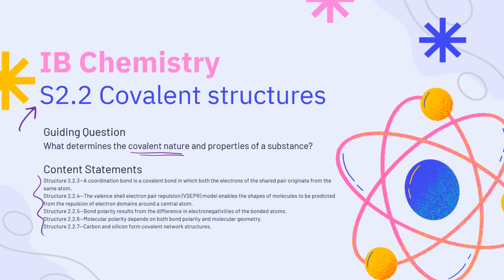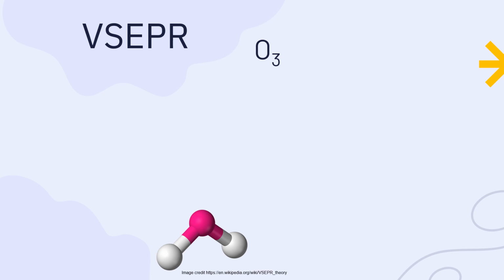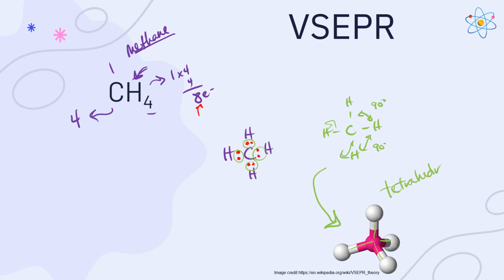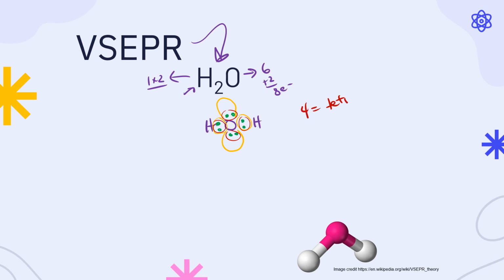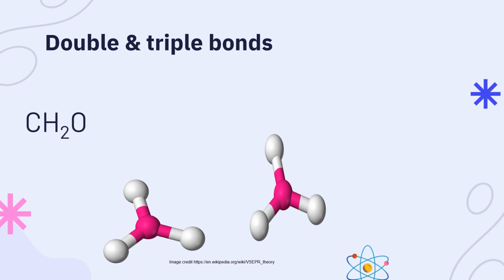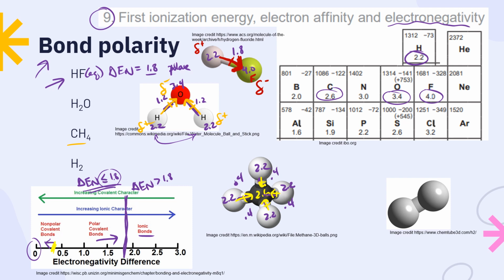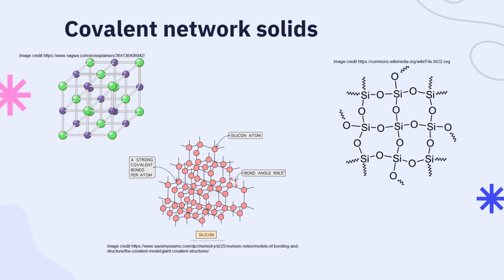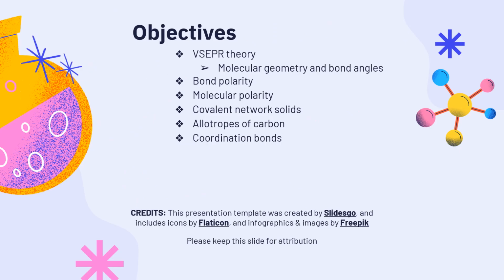IB Chemistry Topic S2.2 Covalent structures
Content statements
Structure 2.2.3—A coordination bond is a covalent bond in which both the electrons of the shared pair originate from the same atom.
Structure 2.2.4—The valence shell electron pair repulsion (VSEPR) model enables the shapes of molecules to be predicted from the repulsion of electron domains around a central atom.
Structure 2.2.5—Bond polarity results from the difference in electronegativities of the bonded atoms.
Structure 2.2.6—Molecular polarity depends on both bond polarity and molecular geometry.
Structure 2.2.7—Carbon and silicon form covalent network structures.